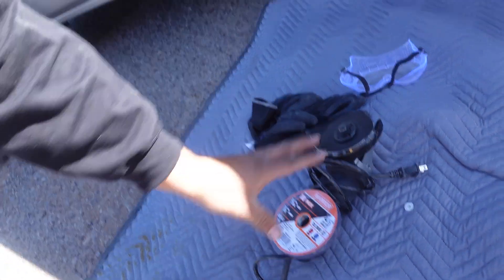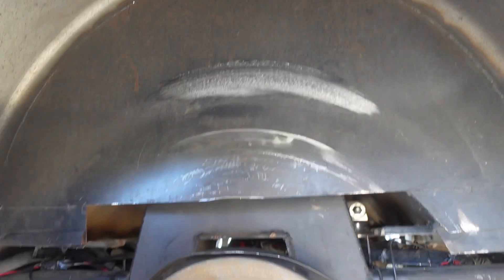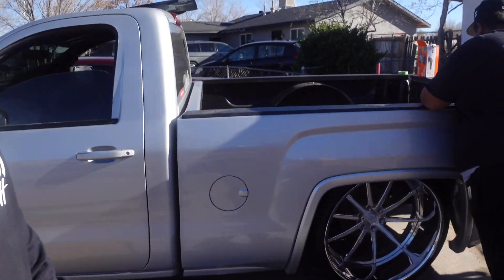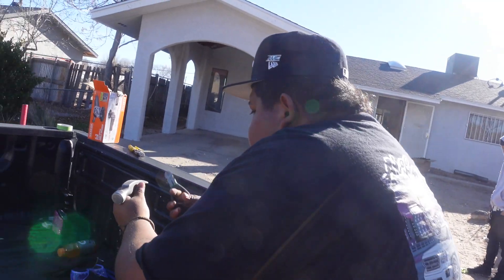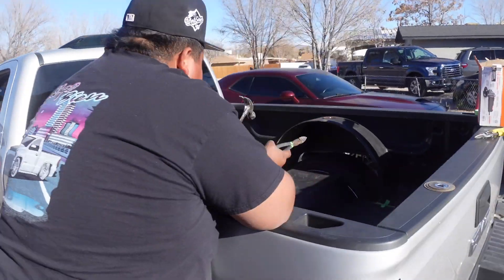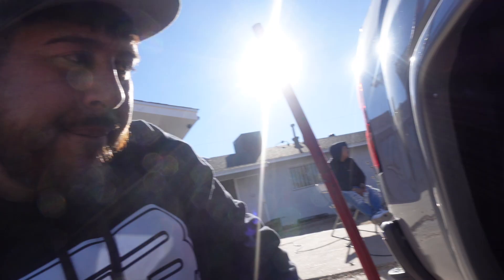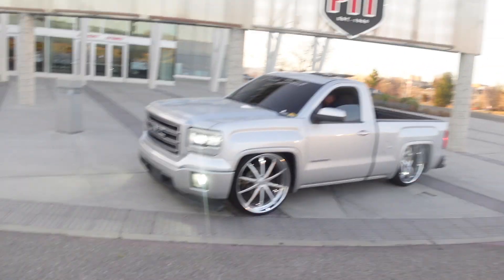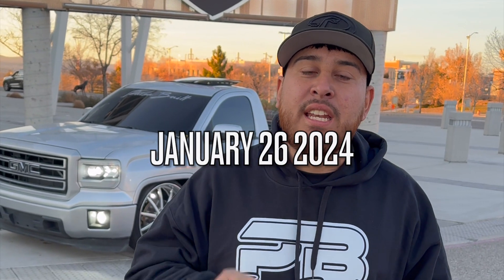We cut up the GMC 😮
new wheels required some modifications.
 shop online to secure your entry for the sunroof.  paisabuilt.com